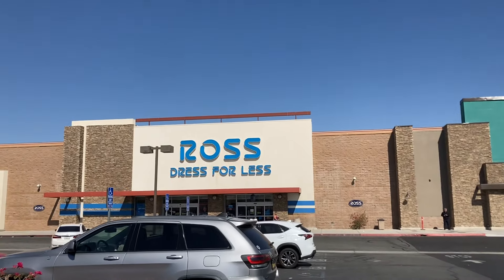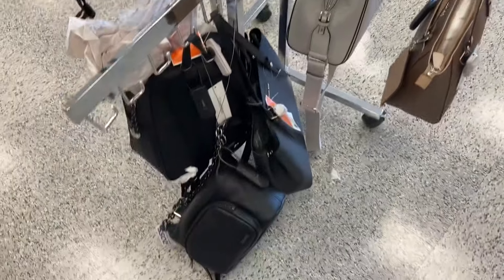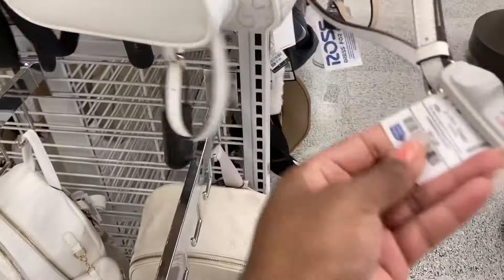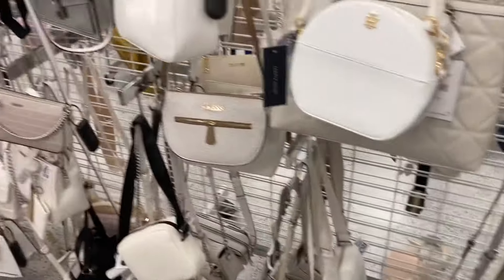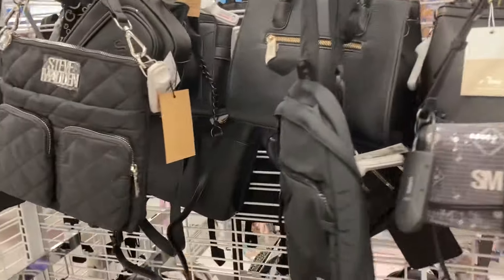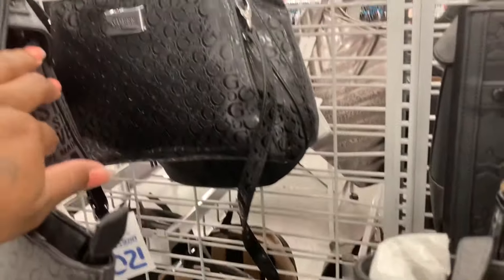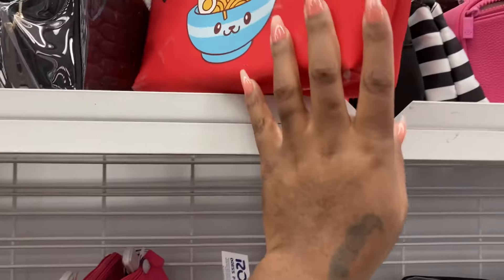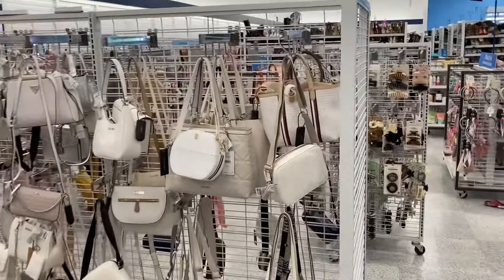BAGTOBER: ROSS WALKTHROUGH LET'S SHOP FOR HANDBAGS 👜